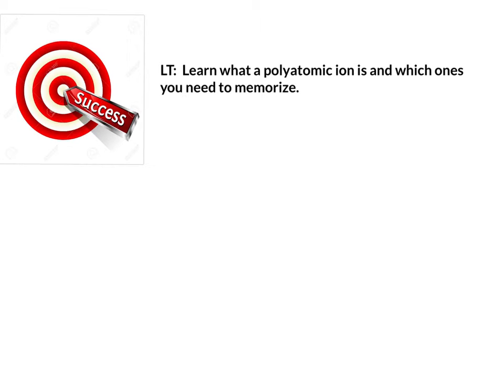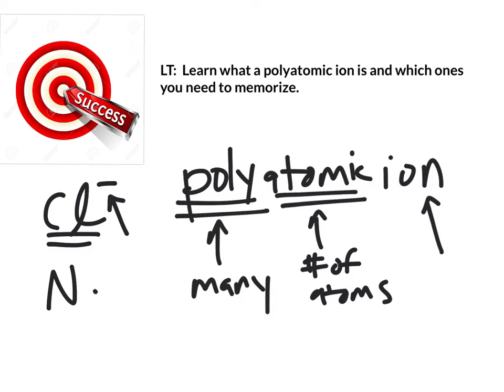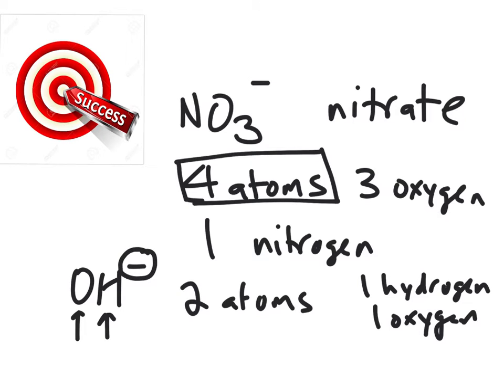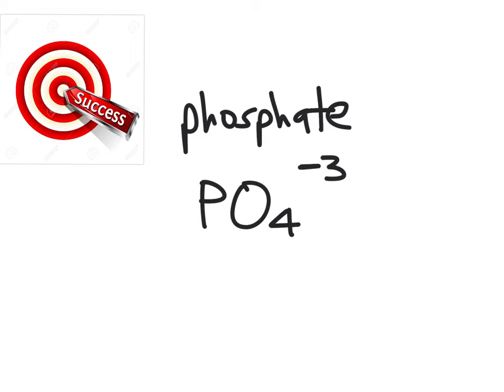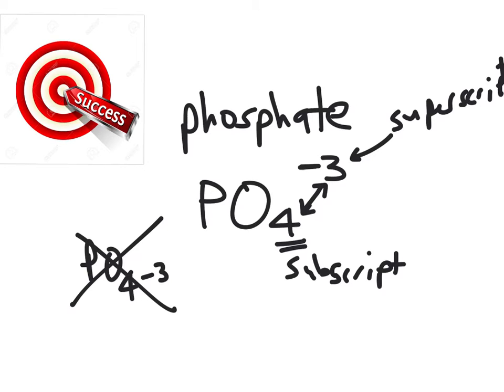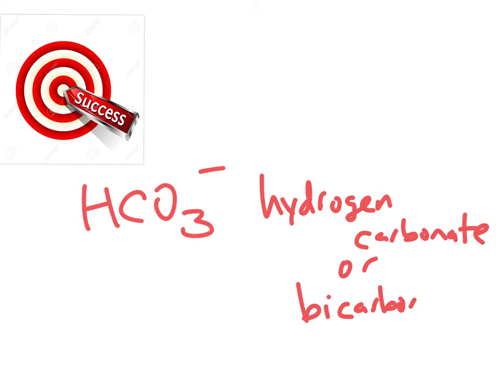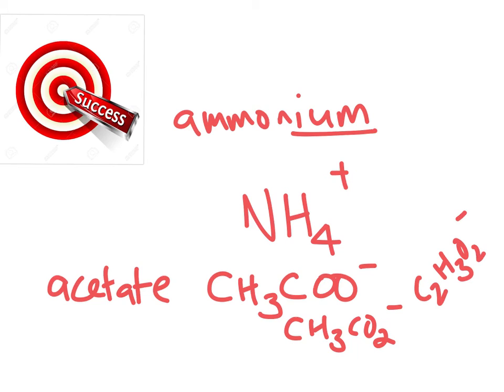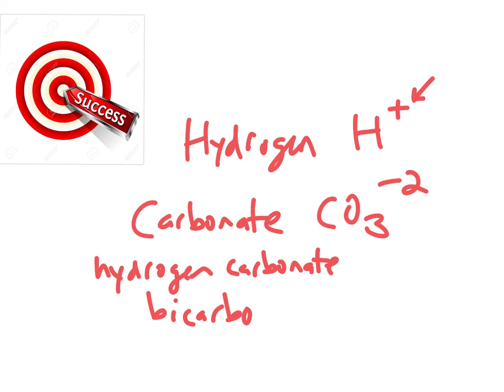Unit 2 - Polyatomic ions